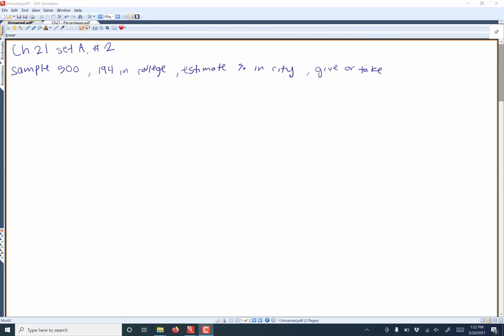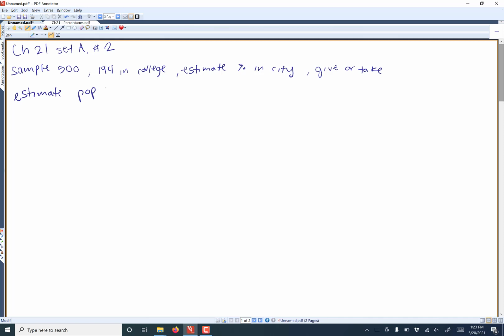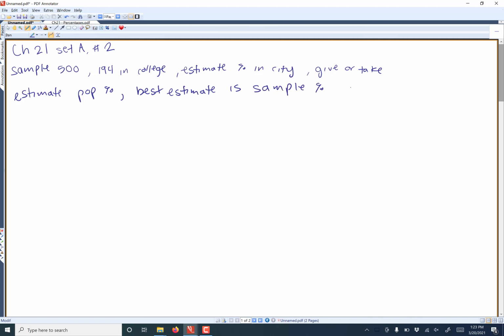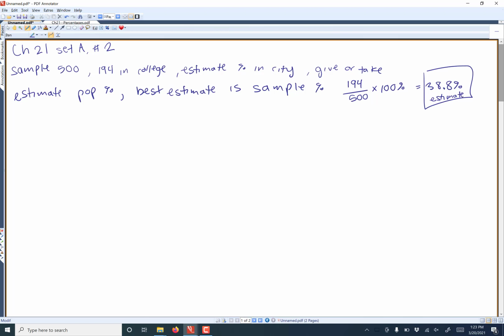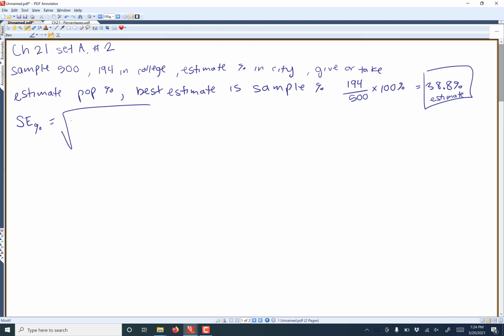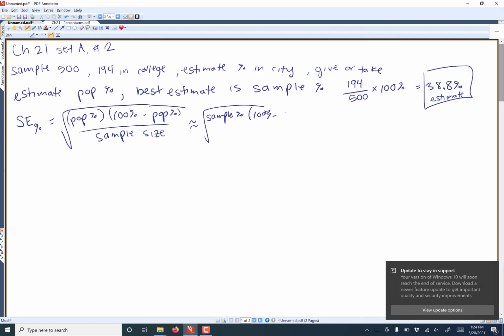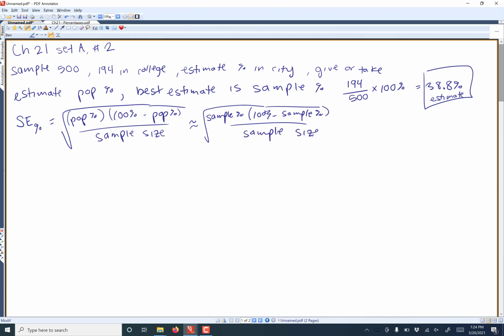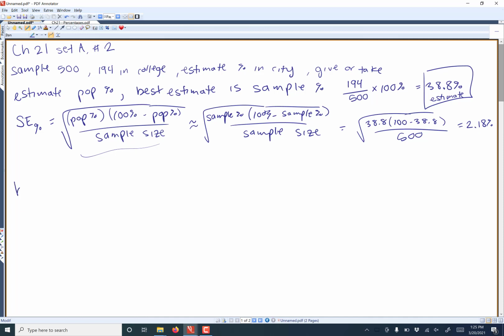Stat 1040 ch21 set A # 2b